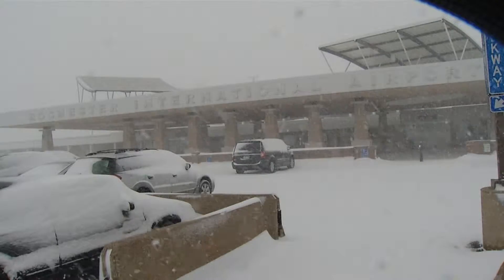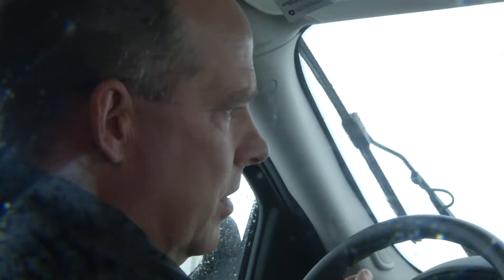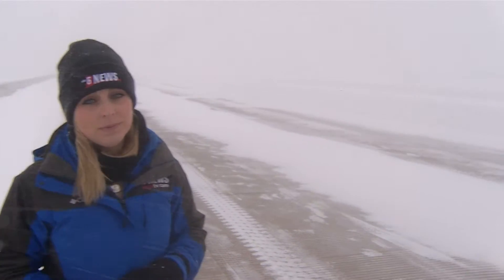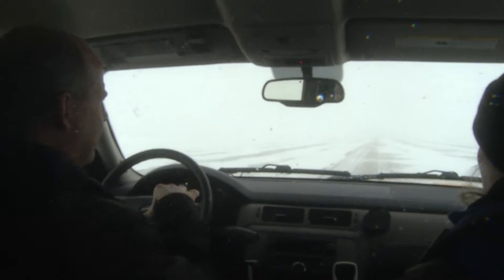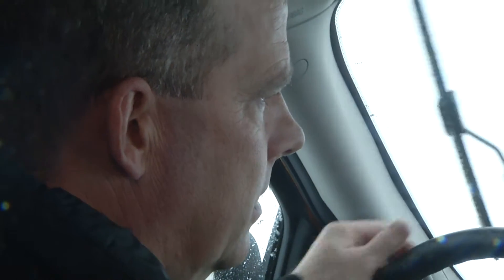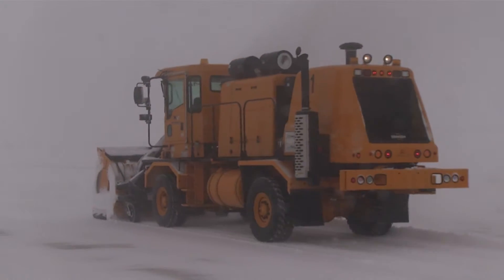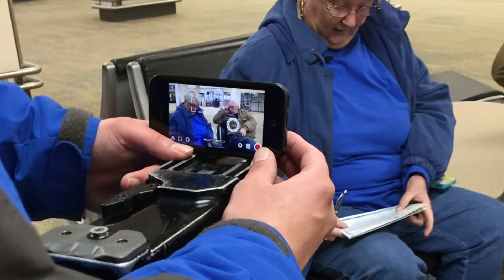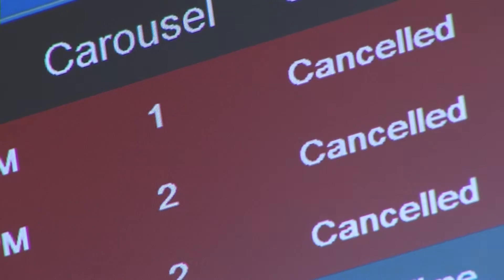Crews Keep Up With Snow At Airport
Reporter Meghan Reistad
ABC 6 News
Rochester, MN
2.2.16